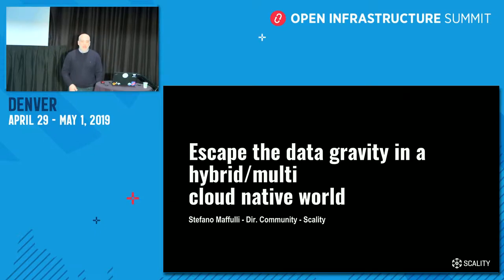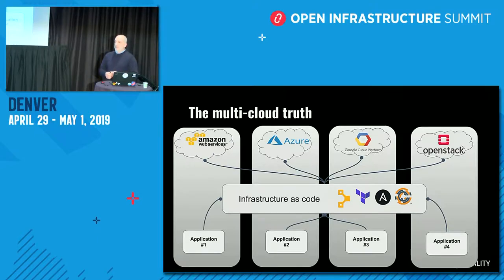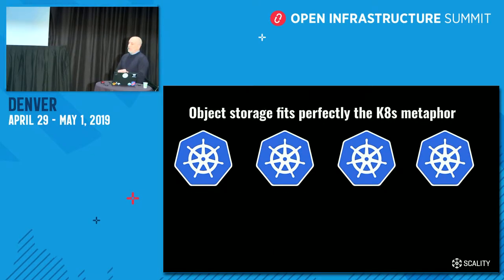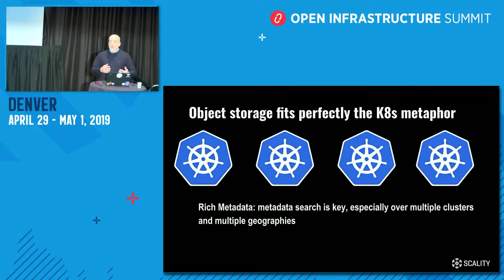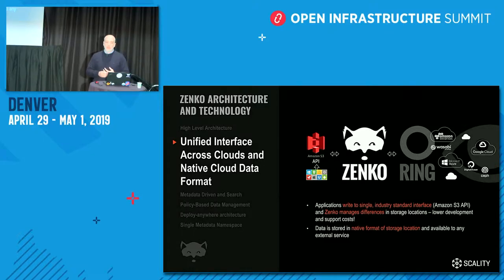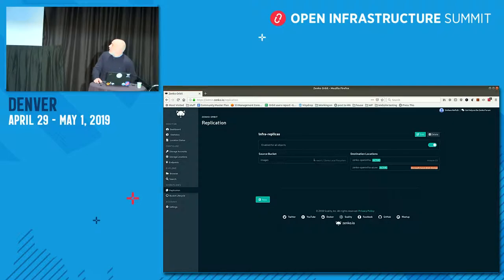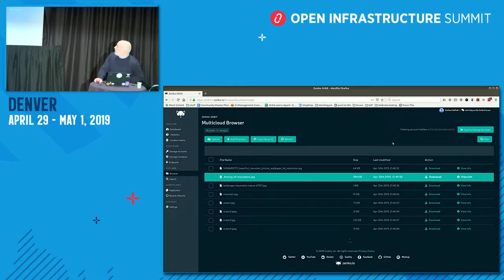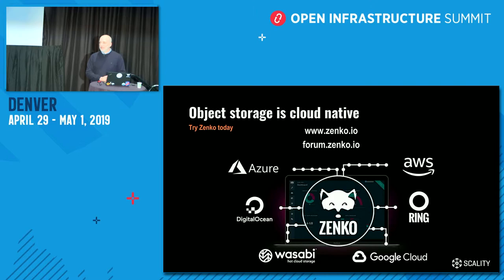Escape the data gravity in a hybrid-cloud native world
Kubernetes promises applications that can be developed on a laptop and deployed anywhere, on- and off-prem. Moving a stateless application is easy thing but for applications storing data the dreams of deploy anywhere and automated operations fails short. Kubernetes conversations around storage seem to focus a lot on block and filesystem, leaving object storage on the side. Object storage is a good fit for cloud native architectures, sharing lots of common traits   Stateless fits better the Kuber